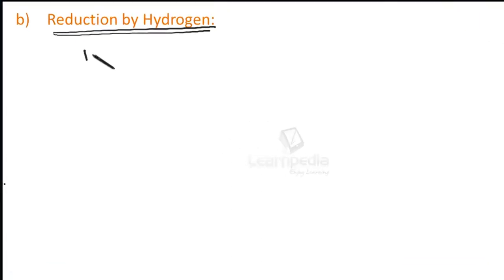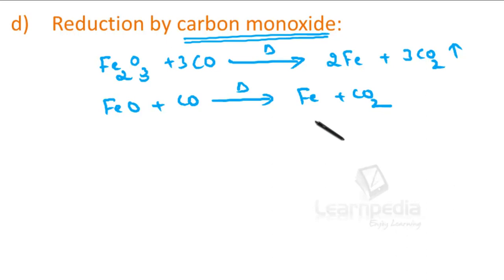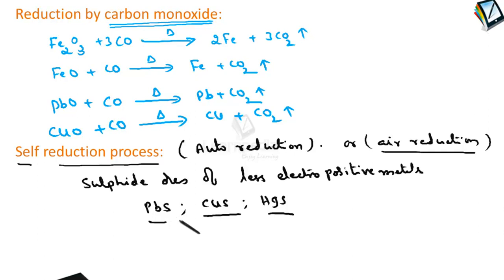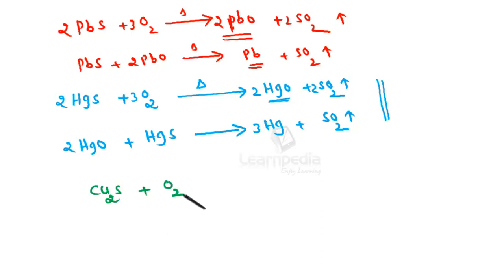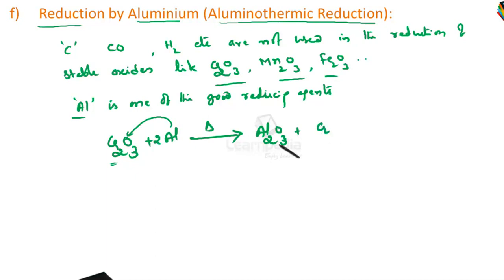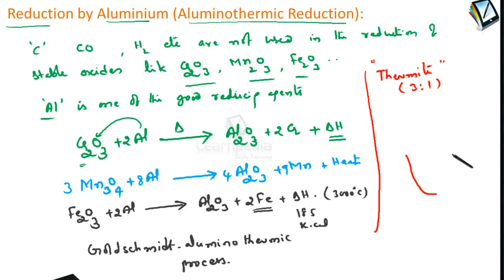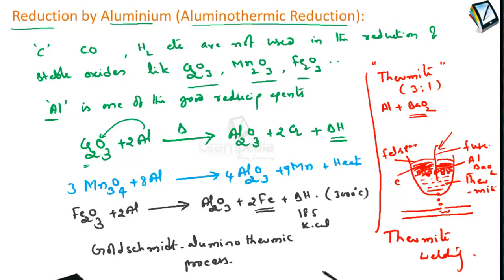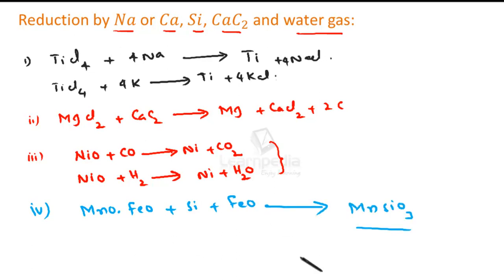EXTRACTION OF METALS FROM CONCENTRATED ORES PART2